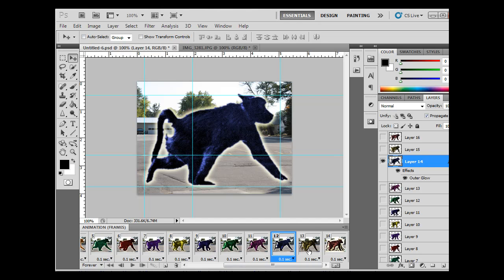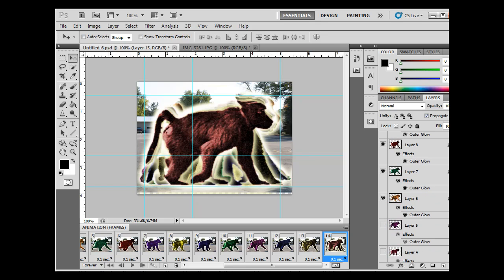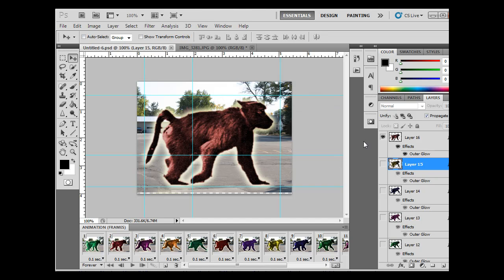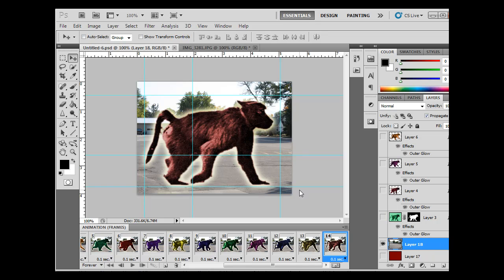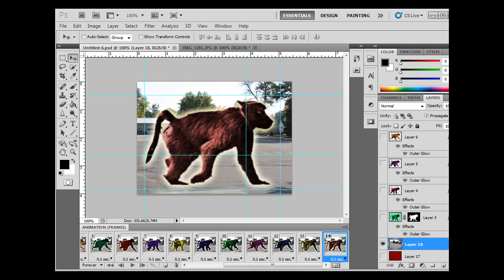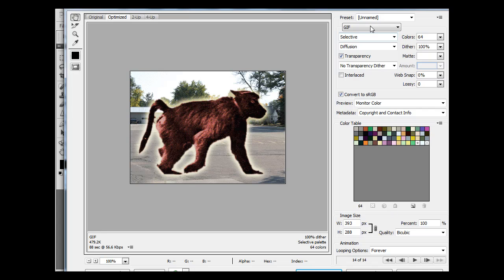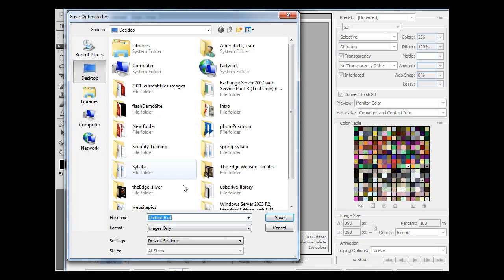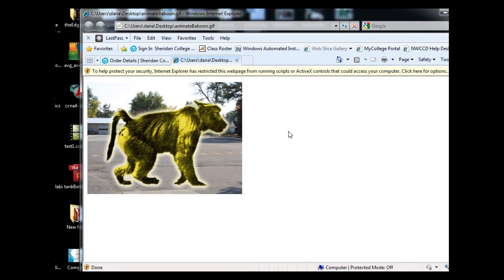Create a layered animation using Photoshop -part3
In this tutorial I use a sequence of images by Muybridge to create an animation using Photoshop. In this part I work with the animation window and use File - Save for web to export an animated gif.